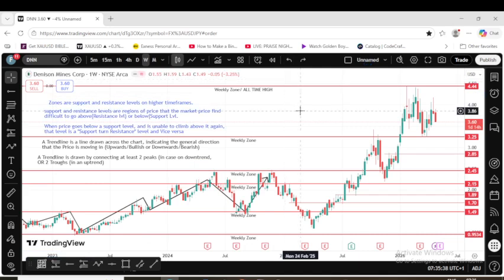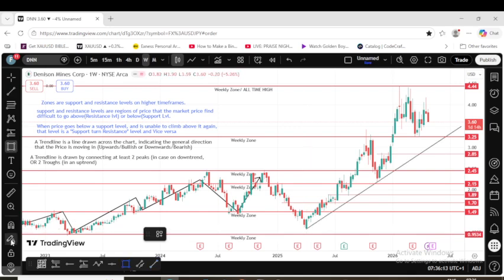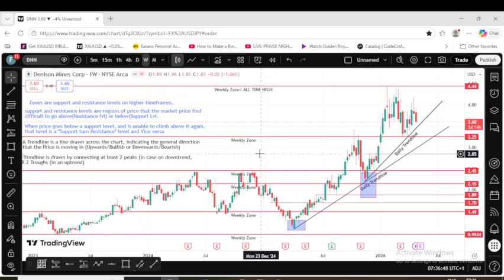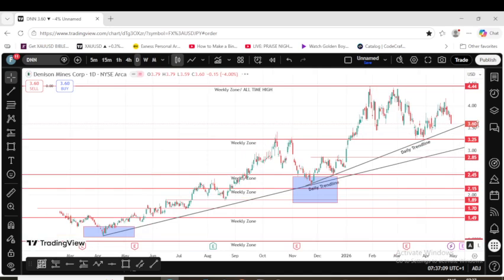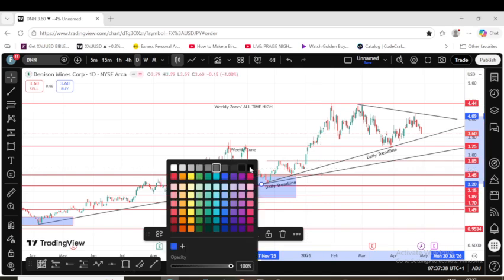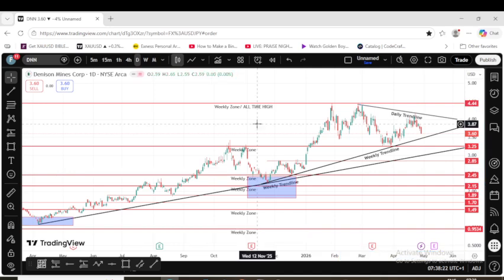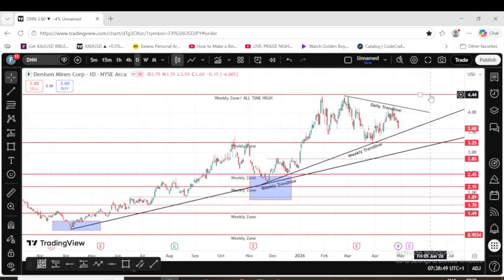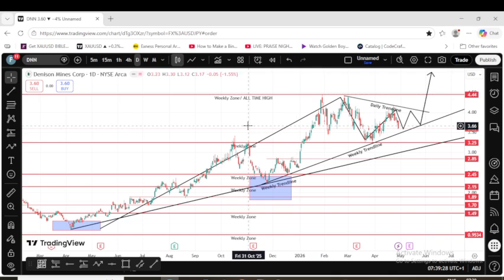02 Drawing Trendline on DNN Stocks 2026 04 30